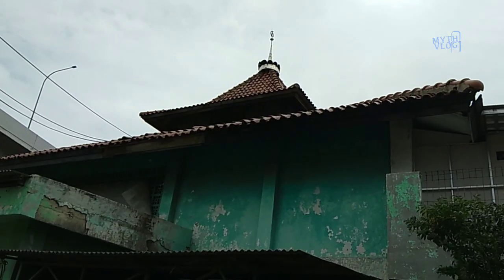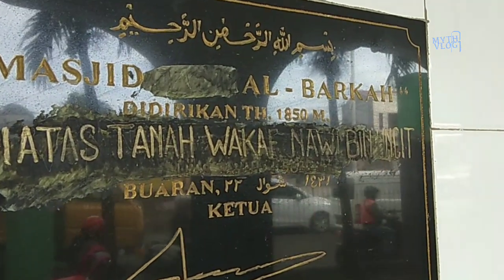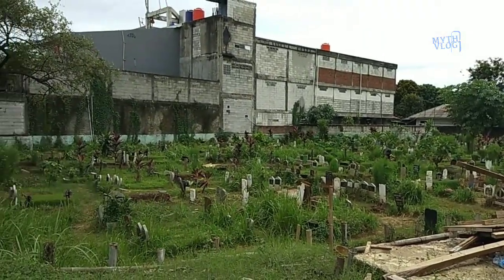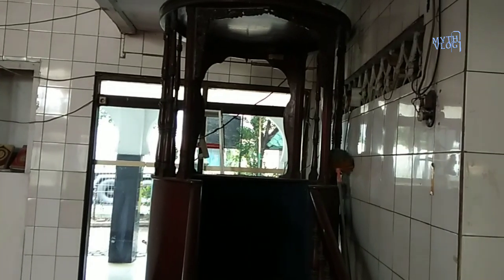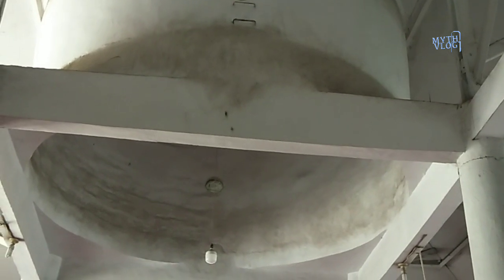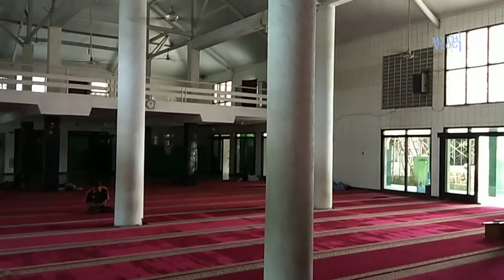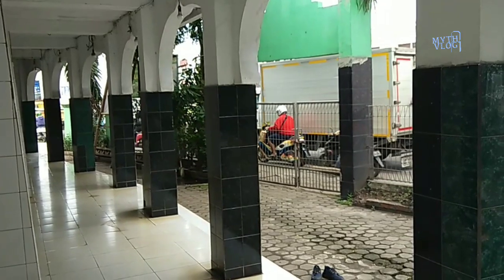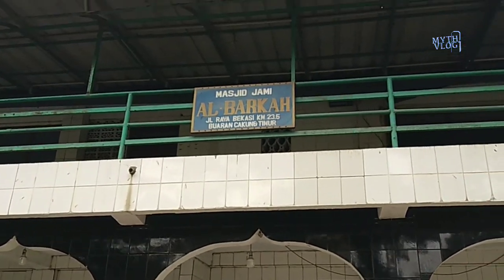Masjid Al Barkah Cakung berusia 170 tahun‼️Pernah di kunjungi BUNG KARNO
Masjid diwilayah DKI Jakarta dan sekitarnye memang terbilang tidak bisa dihitung jari tangan sendiri, lantaran jumlahnye emang sangat banyak sekali.

Tapi ada beberapa Masjid yang terhitung berumur ratusan tahun dan dipastikan bisa dihitung dengan jari. Salah satunye Masjid Al Barkah di kawasan cakung jakarta timur ini. Usianye hampir mencapai 2 Abad lantaran didirikan pada tahun 1850 ( informasi saya baca di dinding Masjid ).

Namun tinggal beberapa waktu lagi apabila bangunan Masjid yang baru berlokasi di belakang Masjid ini jadi, terpaksa Masjid Al Barkah ini harus pasrah dengan pelebaran jalan.

Sayangnye kalo Masjid akhirnye jadi dipindah, dipastikan hilang sudah cerita dan sejarah yang tersimpan dalam kenangan Masjid ini yang sudah dari Zaman Kolonial berdiri.

1960an Bung Karno pernah berkunjung ke Masjid ini kutika perjalanan Bekasi, ini adalah satu cerita dan kenangan dari ribuan kenangan Masjid Al Barkah ini.